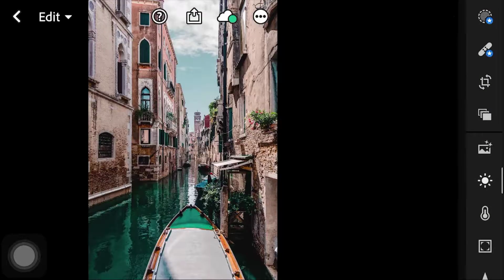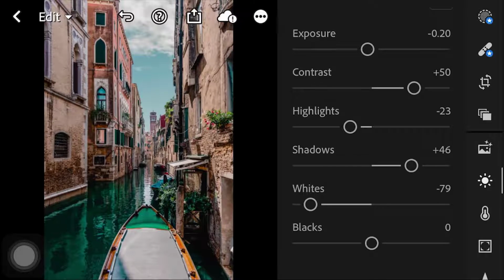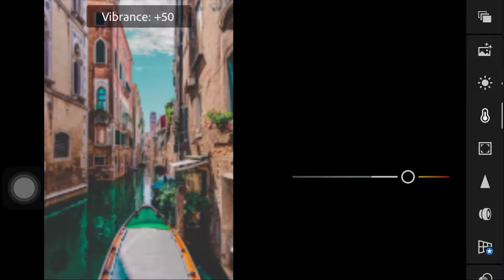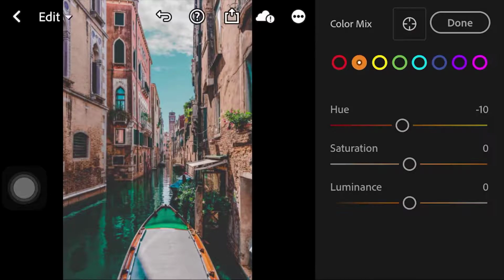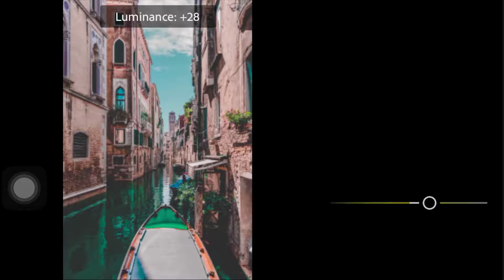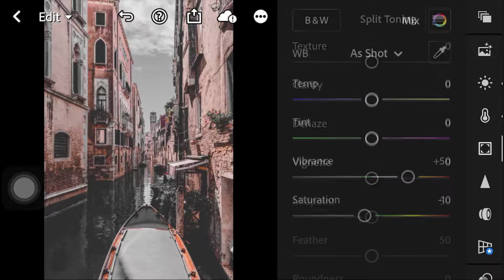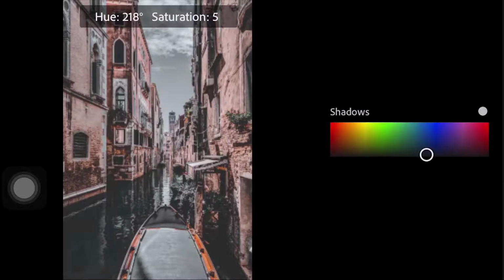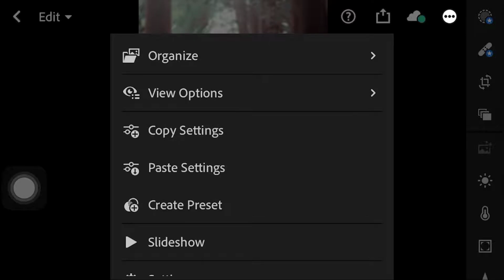How to Edit Urban Photography - Lightroom Mobile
In this video, I will show you Quick Step to how to edit Urban Photography filters using Lightroom mobile.